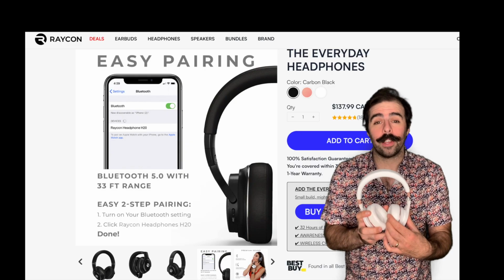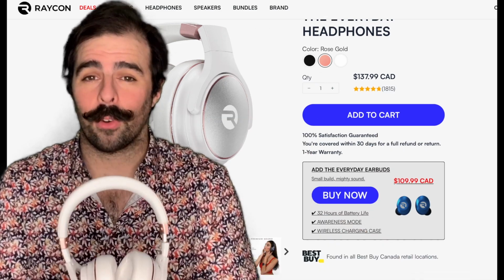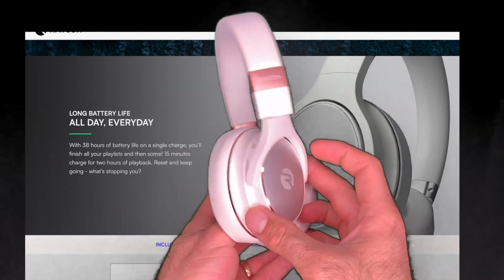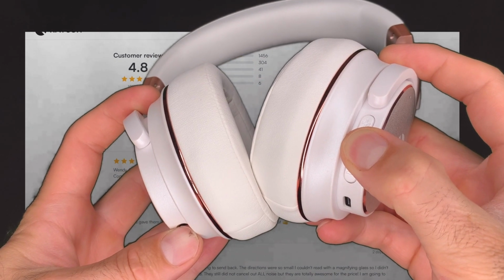Raycon Everyday Headphones Review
The Review King participates in the Amazon Services LLC Associates Program, an affiliate advertising program designed to provide a means for us to earn by linking to Amazon.ca, Amazon.com affiliated sites. There is no additional charge to you! Thank you for supporting The Review King.

Today Im reviewing the Raycon everyday Headphones.

I  give these headphones a 4.5 out of 5.

Over-ear headphones are easy to wear for an all-day comfort
Bluetooth 5.0 technology delivers an easy 2-step pairing and a smooth, reliable connection with a 33-foot range, eliminating the hassle of wires
Active Noise Cancellation (ANC) technology uses audio-neutralizing algorithms and Qualcomm chipsets to cancel the ambient sound while preserving the integrity of your audio
40mm drivers, three equalizer sounds modes, and the Powerful Bass technology provide a rich, lifelike sound for an immersive listening experience
Built-in mic features six individual microphones so your voice comes through loud and clear
IPX4-rating ensures the headphones stay safe from unexpected rain and sweat
Battery delivers up to 22 hours of playtime on a single charge and provides 2 hours of playtime on a quick 15-minute charge
Foldable design makes the headphones incredibly compact and portable
Includes a 3.5 mm audio AUX cable to connect to any device with a compatible audio jack